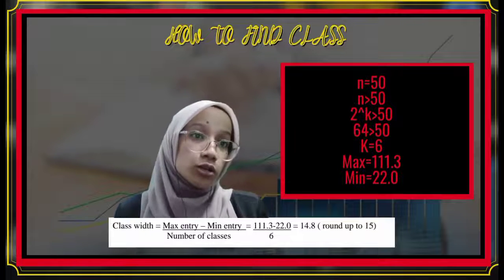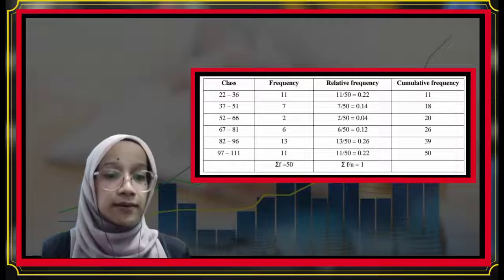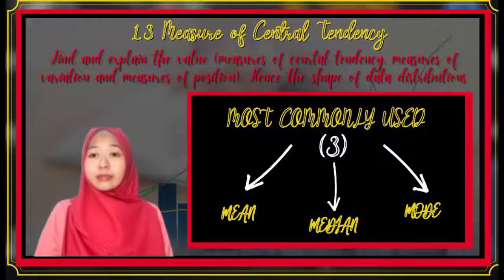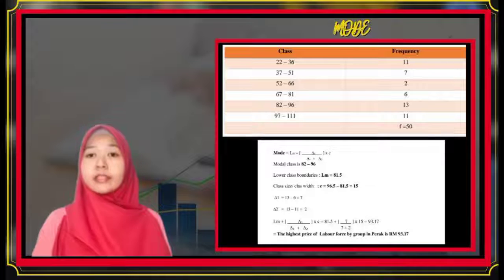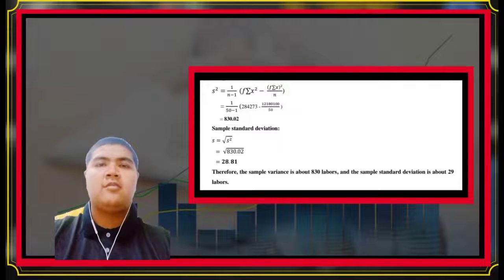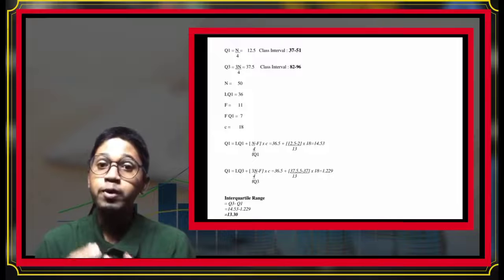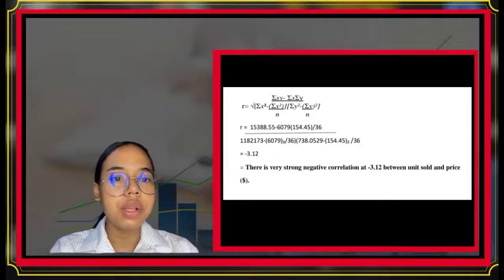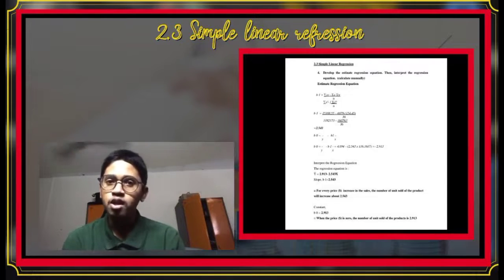HFT 20203 BUSINESS STATISTIC / VIDEO PRESENTATION GROUP 6 / L2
GROUP MEMBERS
1. MOHD SOBRI BIN MOHAMMED ALI - H20B1233
2.ZULSHAHMEE BIN ZULKIFLEE -H20A1883
3. NUR ATHIRAH BINTI HASHAM KHAN -H20A1479
4.YUSRA SYAHIRAH BINTI ADNAN -H20A1873
5.FASHA NUR ATHILAH BINTI CHE HUSSIN -H20A1141
6.SUKPHIN A/P EH BOON -H20A1824

LECTURER NAME. DR. NURSALIHAH BINTI AHMAD RASTON